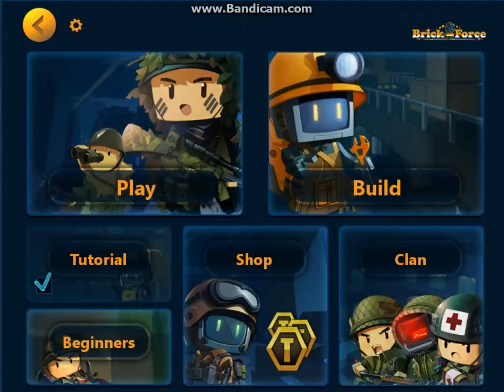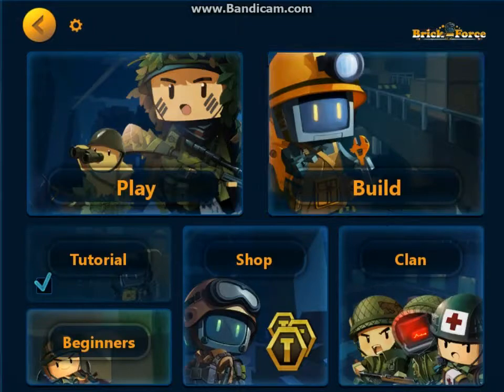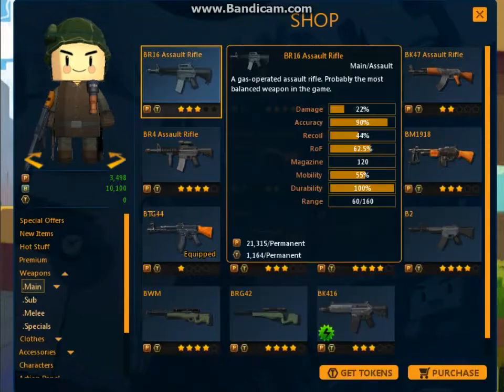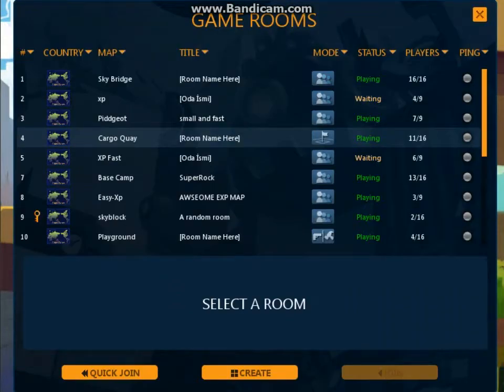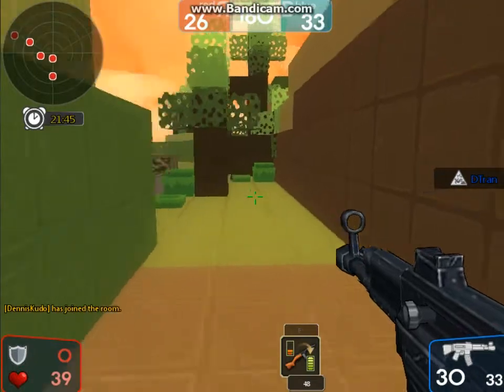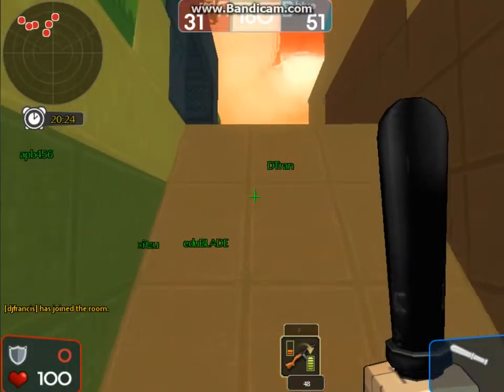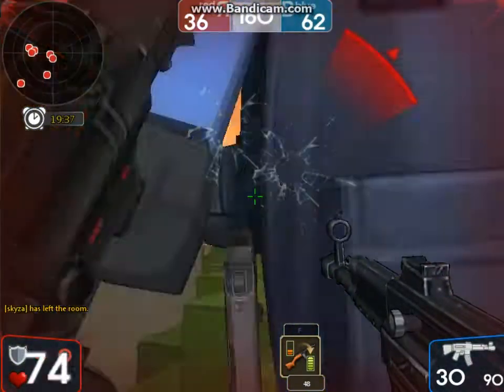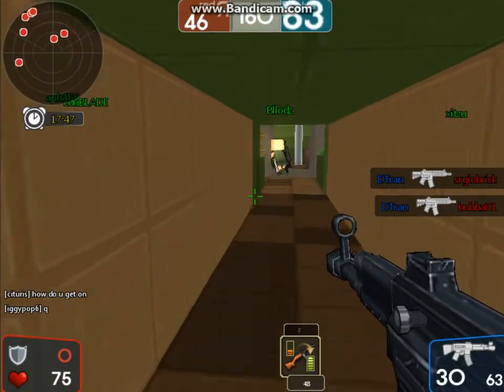BrickForce?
1st part to a set of videos showing off brick force